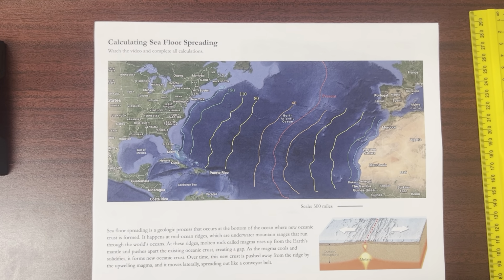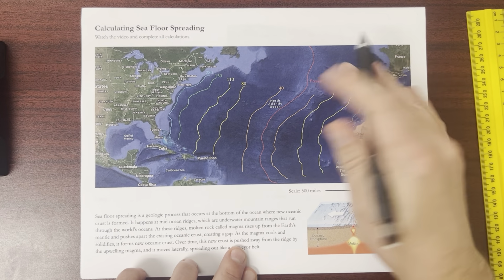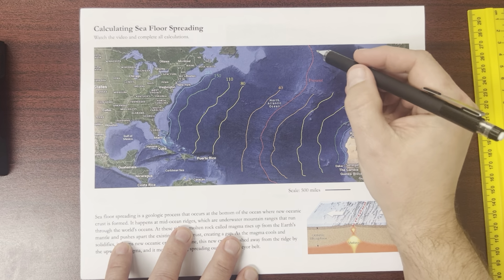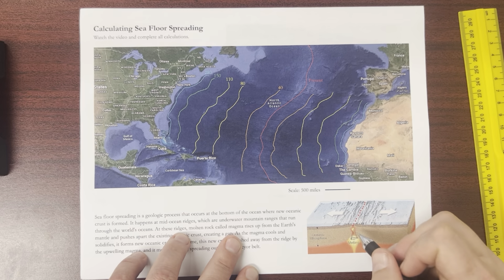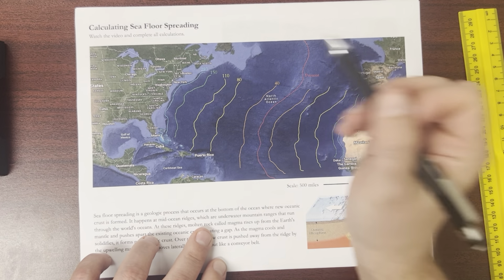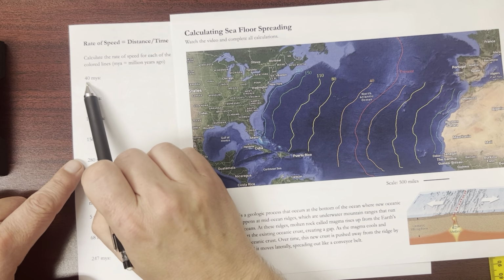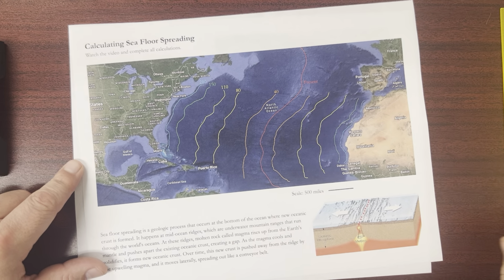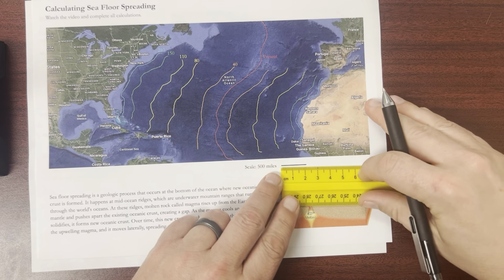Calculating Sea Floor Spreading